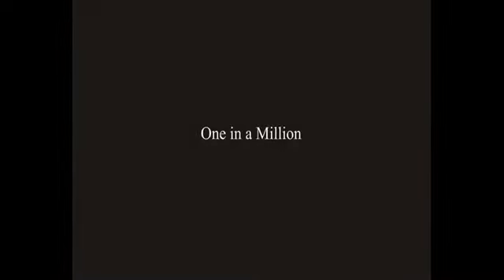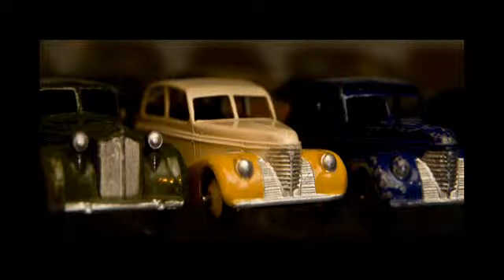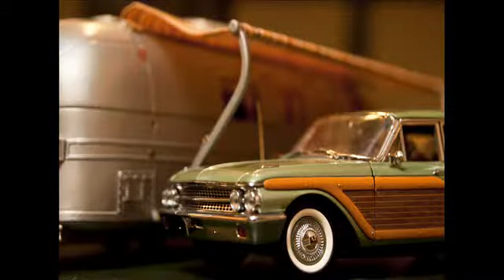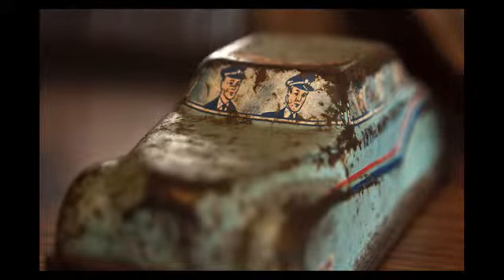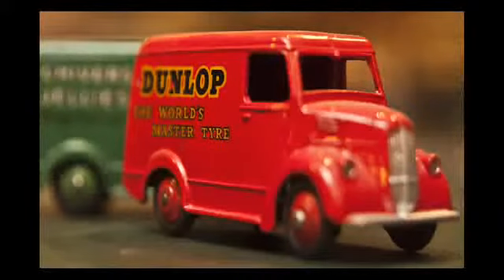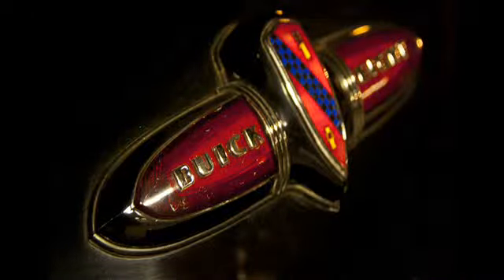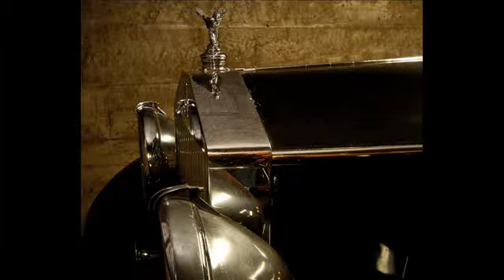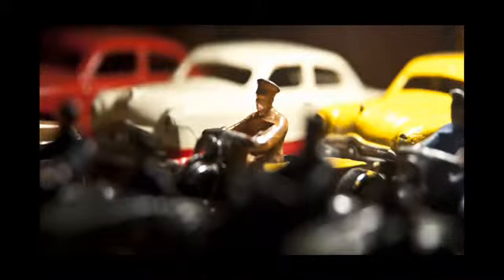The Car Collector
Glen Robinson got his first Dinky Toy in his Christmas stocking when he was six. Sixty-four years later, he still has that one, as well as about 800 others.